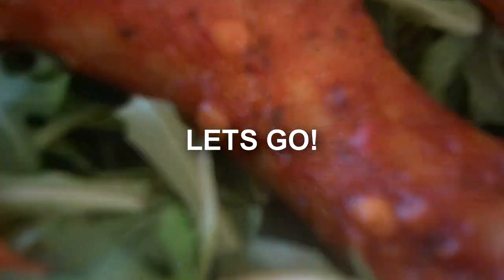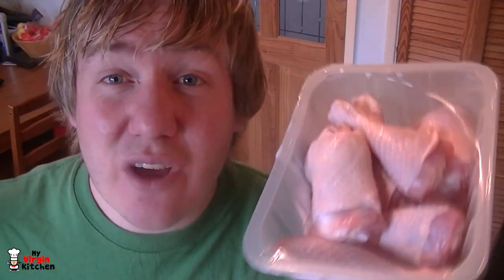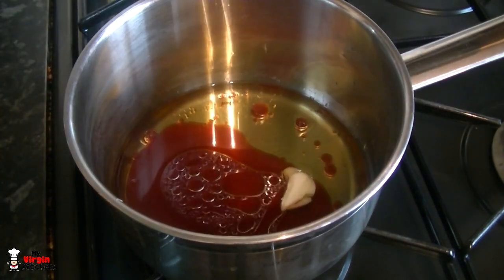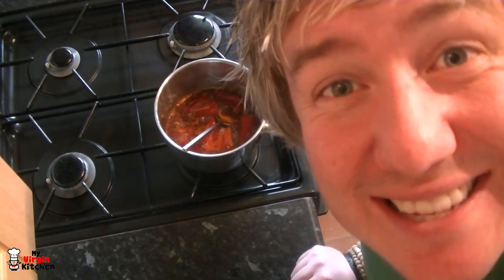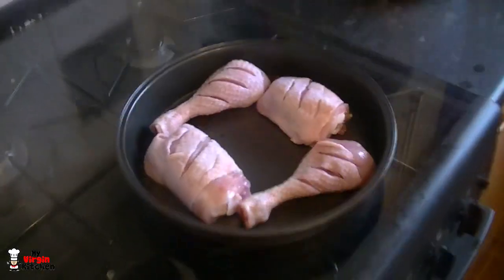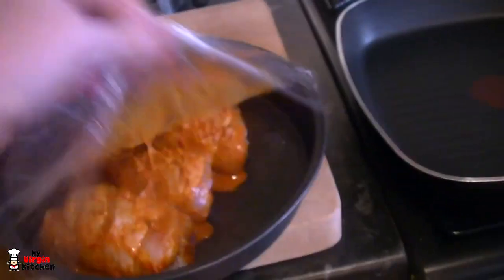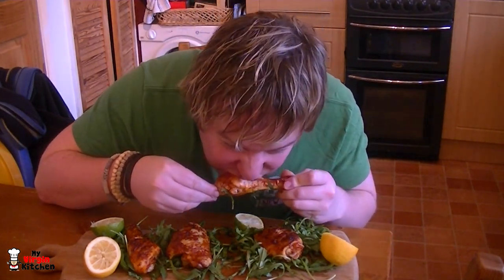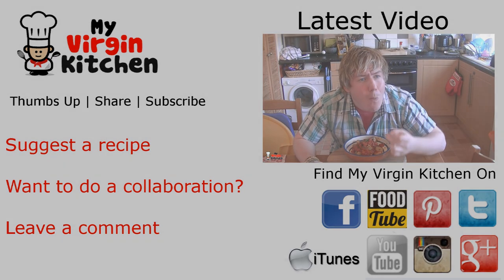HOMEMADE PIRI PIRI CHICKEN RECIPE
Barry is asked to show you how to make a nandos style piri piri chicken recipe.

Ingredients
6 pieces of chicken (skin on)
100ml olive oil
2 cloves of garlic
25ml red wine vinegar
1 lemon
1 lime
1tbsp paprika
1tsp oregano
6 red chillis (more if you want it hotter)